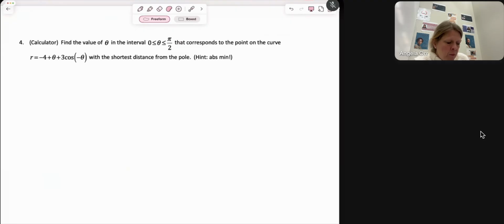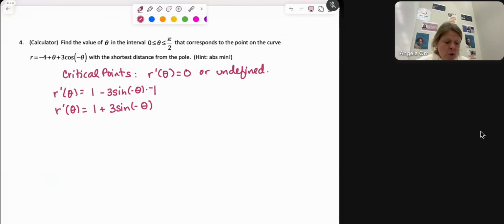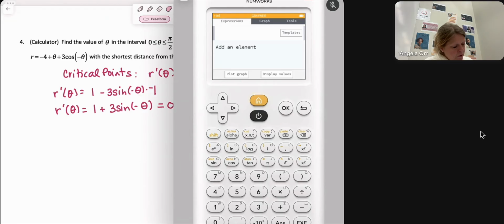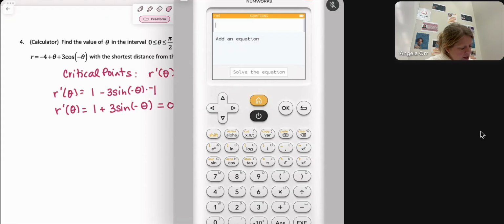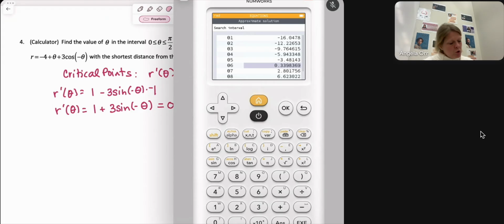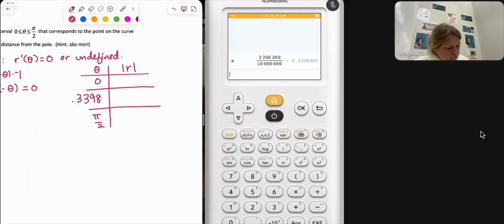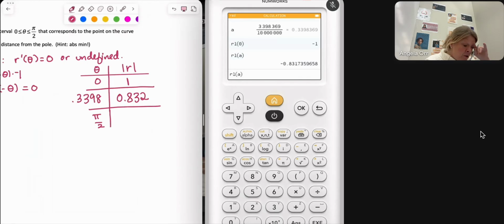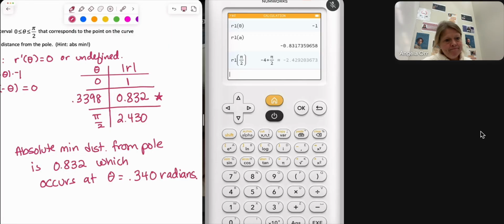BC Calculus - Absolute Max/Min - Polar Equations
In this video I am finding absolute maximums or minimums of polar equations. I use the NumWorks calculator.